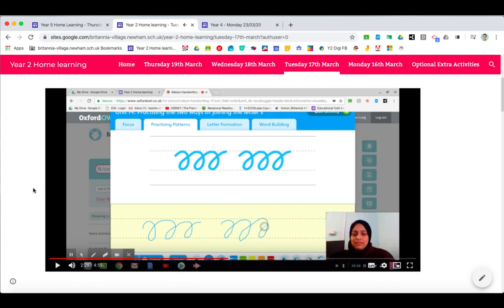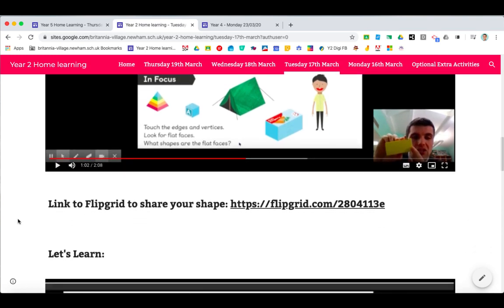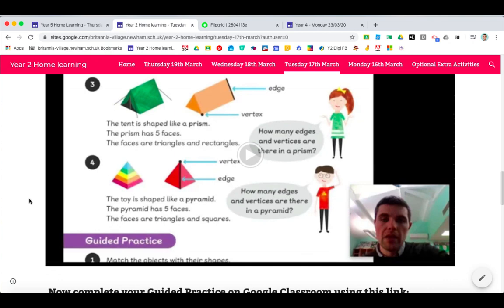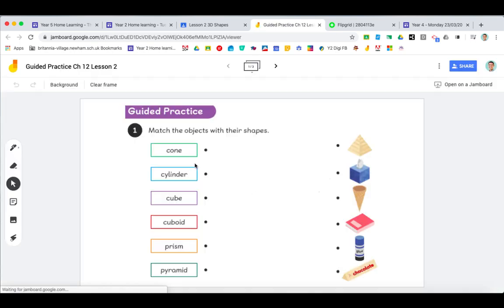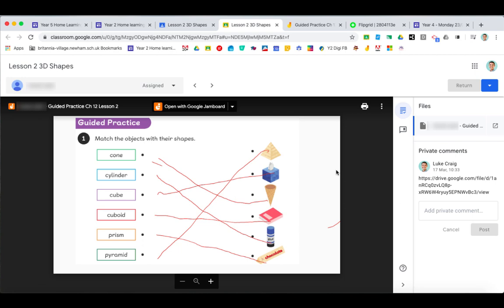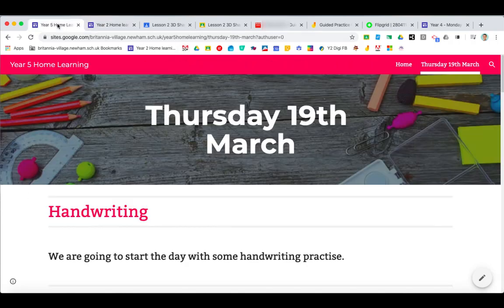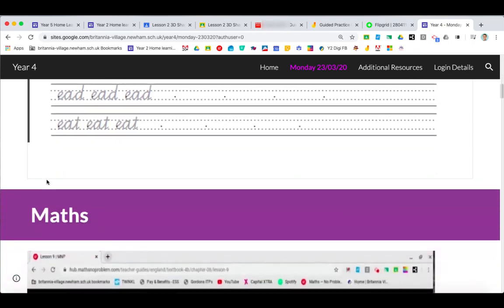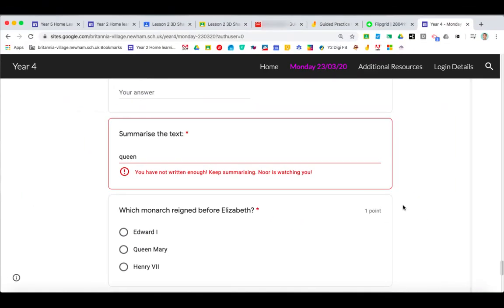Demo of using Tech for Home Learning at Britannia Education Trust during Covid-19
This is an example of how we plan to support students to continue their learning from home during the school closures. I will be creating how-to guides for all of the tools featured in this video soon.